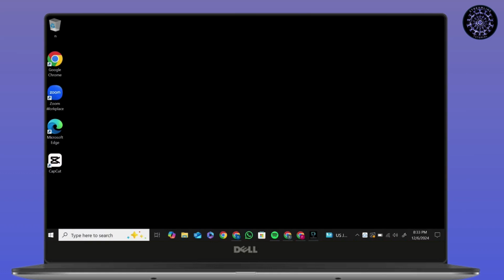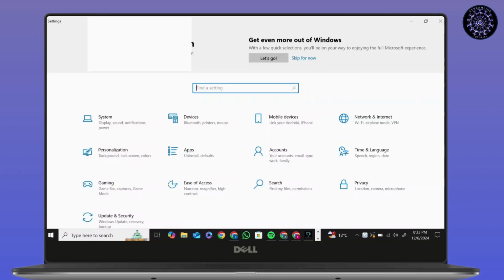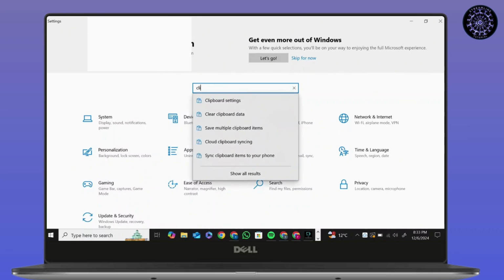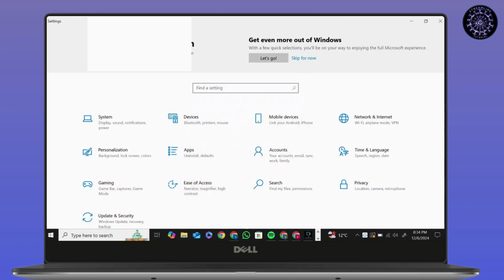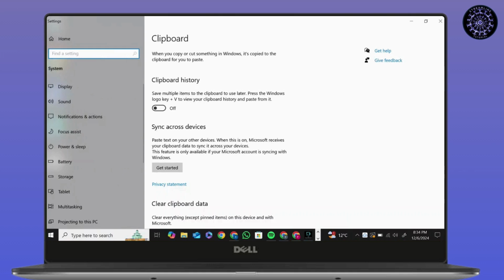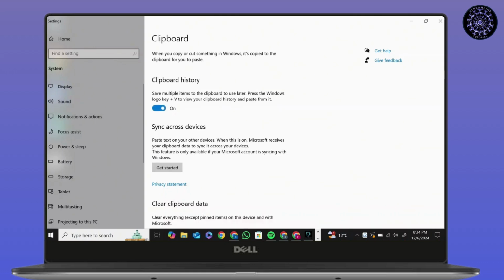How to Fix Windows Clipboard Not Working on Windows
Welcome to our comprehensive guide on "How to Fix Windows Clipboard Not Working on Windows"! If you're encountering issues with your clipboard not functioning correctly, this video will walk you through practical solutions to resolve it. We'll show you how to troubleshoot clipboard problems, reset the clipboard, and ensure it's working smoothly on your Windows device. Whether it's a clipboard history issue or basic functionality error, these tips will help you regain control and productivity.

Timestamps:
00:05 Common clipboard issues in Windows
00:25 How to troubleshoot clipboard not working
00:40 Steps to reset clipboard history in Windows
00:55 How to fix clipboard not working on Windows 10 or 11